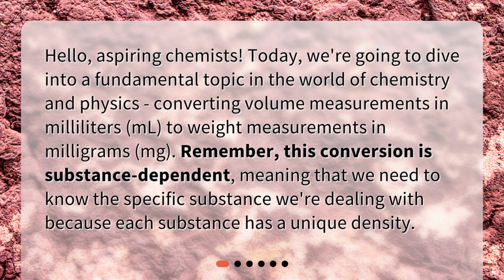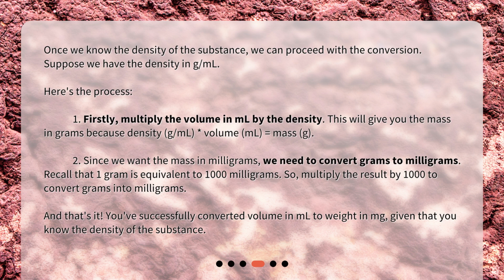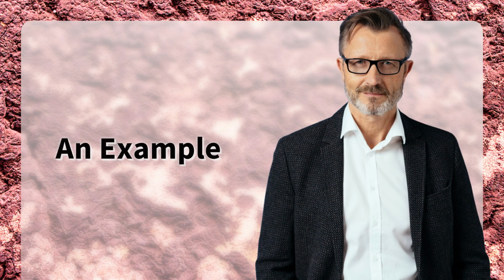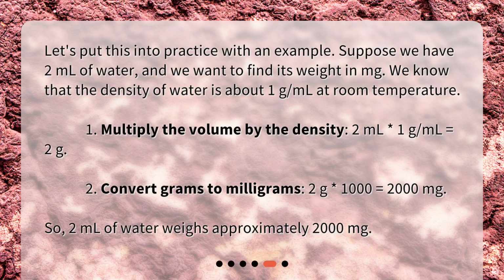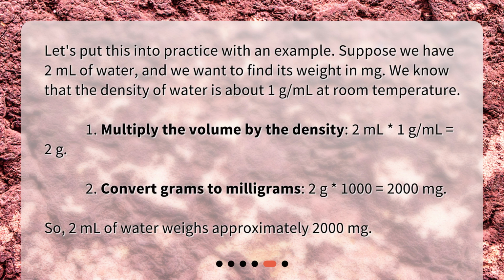How to convert a specific volume measurement in mL to its equivalent weight measurement in mg?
How to Convert Volume in mL to Weight in mg: The Chemistry Basics • Learn how to convert volume measurements in mL to weight measurements in mg with this Chemistry Basics tutorial! Discover the importance of density, how to find it, and the step-by-step conversion process. Perfect for aspiring chemists!

00:00 • How to convert a specific volume measurement in mL to its equivalent weight measurement in mg?
00:30 • What is Density?
00:57 • How to Find Density?
01:17 • The Conversion Process
02:07 • An Example